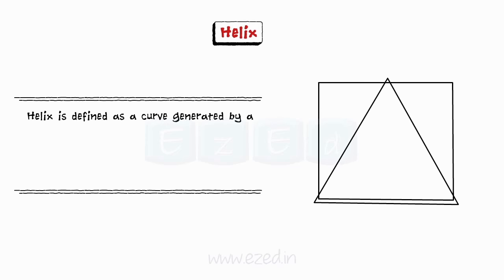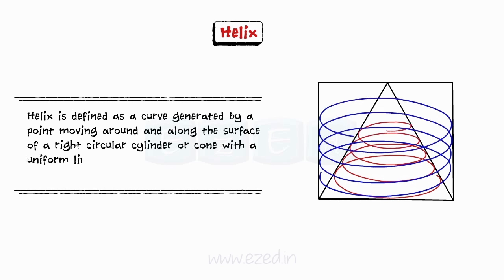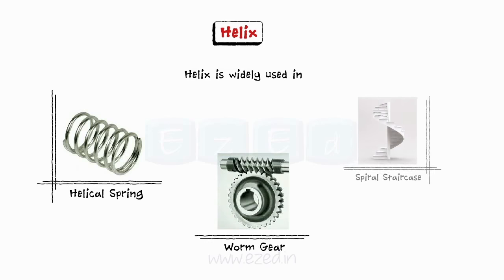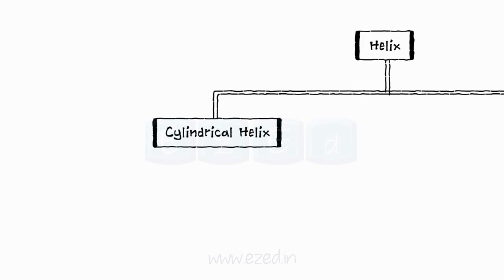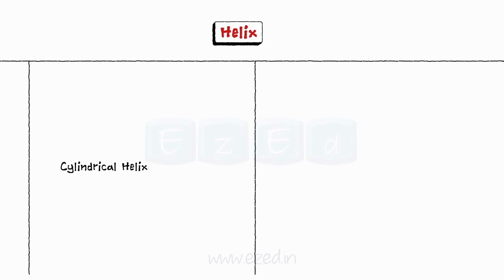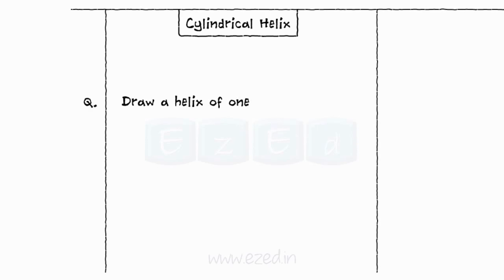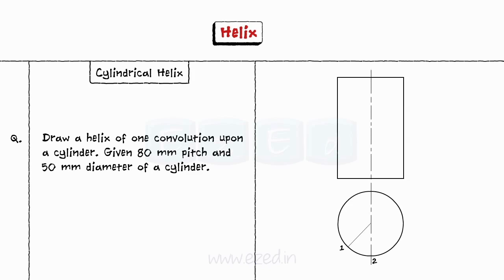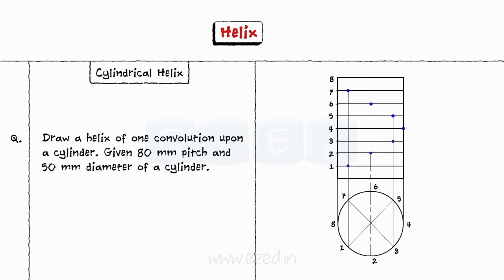Draw a CYLINDRICAL HELIX CURVE - Engineering Curves - Engineering Drawing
This EzEd Video explains how to DRAW a HELIX CURVE of one convolution upon a CYLINDER. Given 80 mm PITCH and 50 mm DIAMETER.